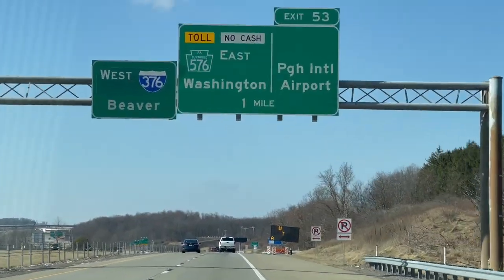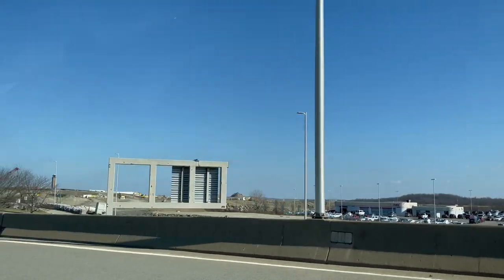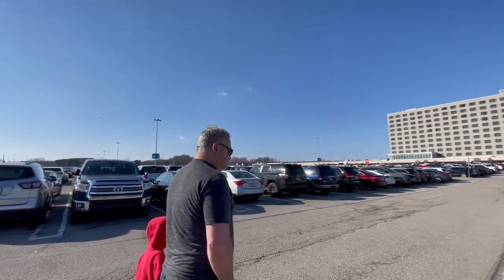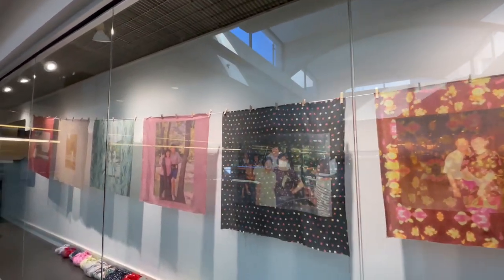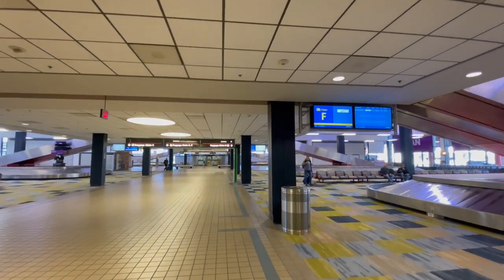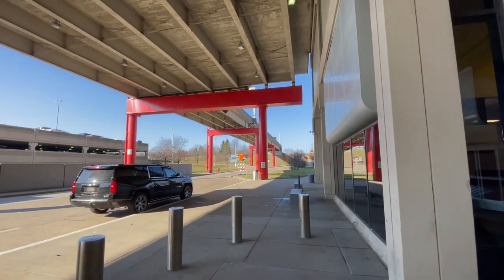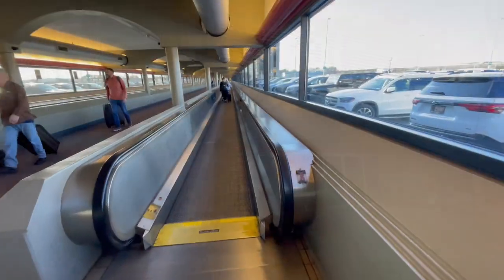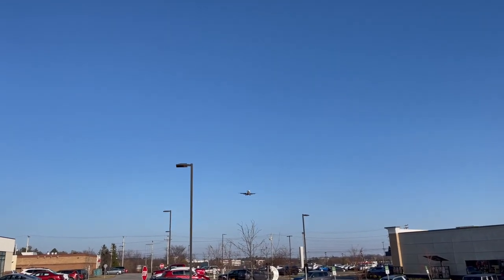FULL Tour Pittsburgh International Airport! Parking, Arrivals & Departures, Baggage Claim, & More!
Join us as we show you how to (currently) navigate our home airport, the Pittsburgh International Airport! We show you parking, how to navigate departures and arrivals, checking bags, baggage claim, the location of car rental representatives, and so much more! Just keep in mind that Pittsburgh International Airport is undergoing a massive renovation, so be sure to check their website for accurate information in the coming months. We plan to do another video after the completion of the project in 2025!

Want information on how to enjoy a Plum Crazy Adventure of your own? Also, don't forget to check out our Facebook and Instagram pages for up-to-date shenanigans from your favorite Plum Crazy Adventurers! We look forward to adventuring with you!